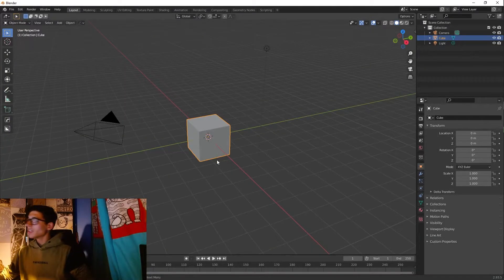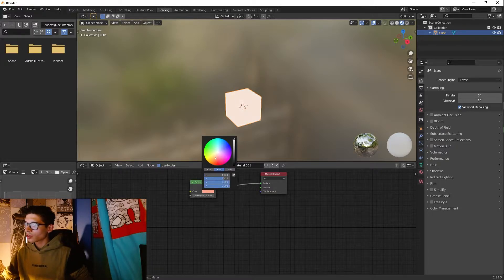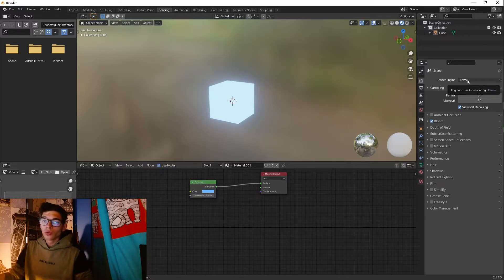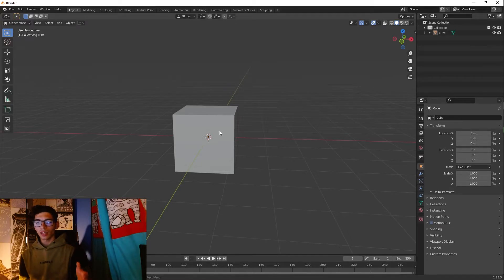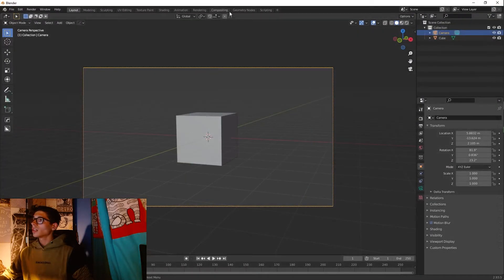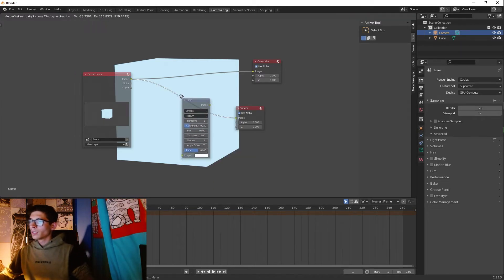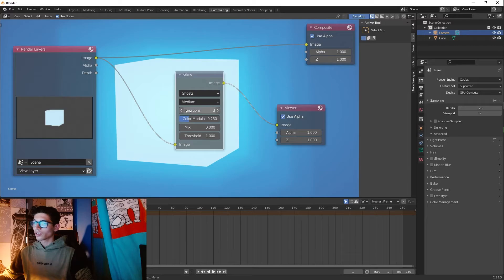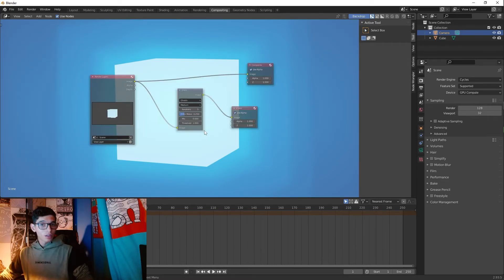How to create amazing glow effect in cycles !!!